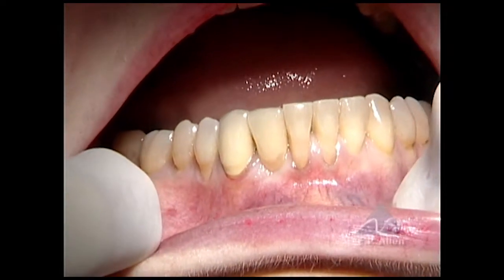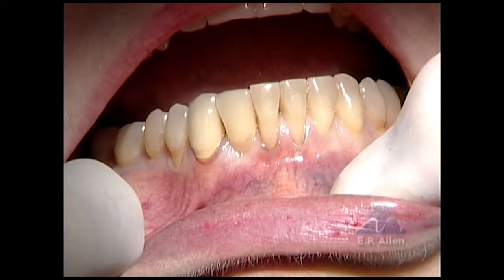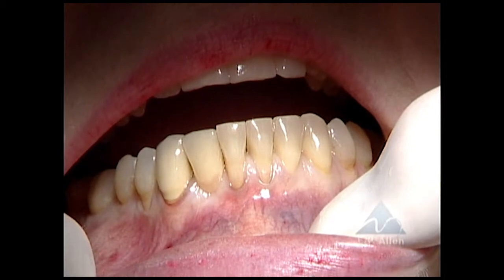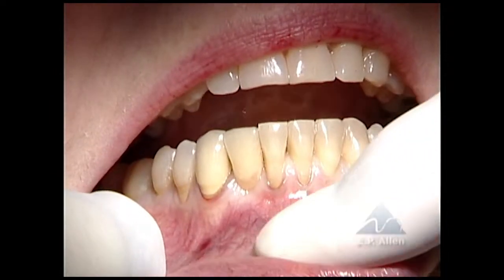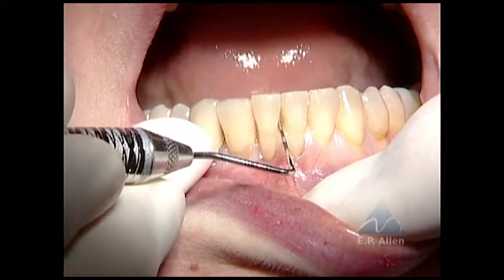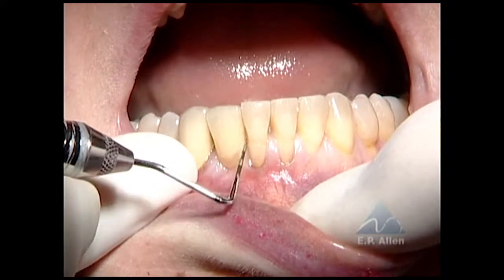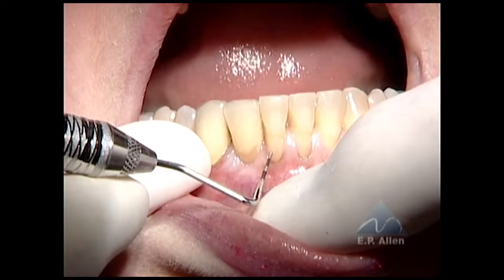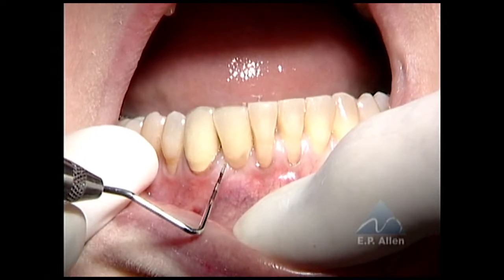Demo C1-3 AlloDerm Using the Papilla Retention Pouch Procedure for Class III Recession